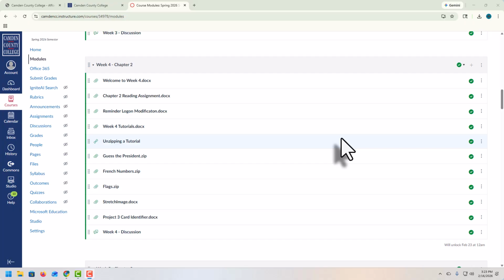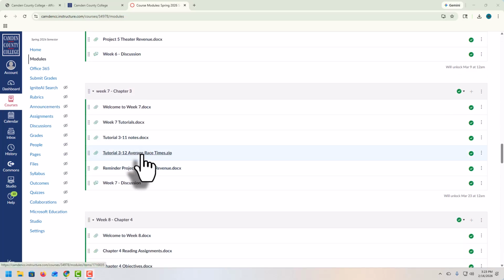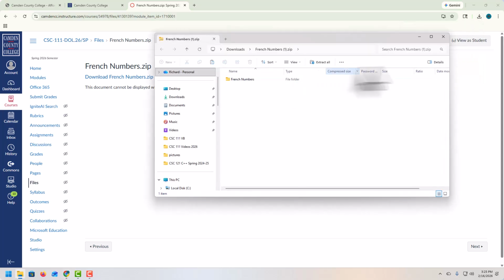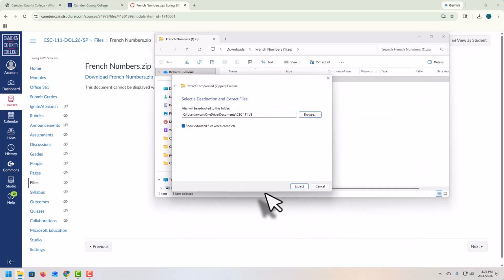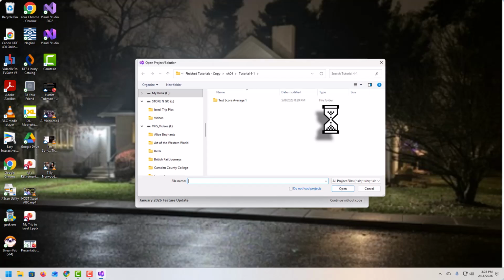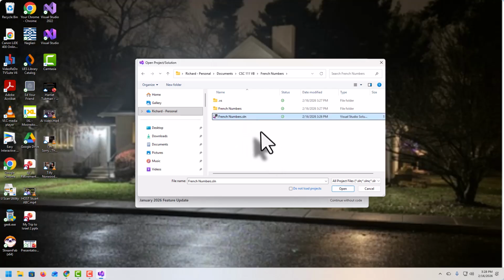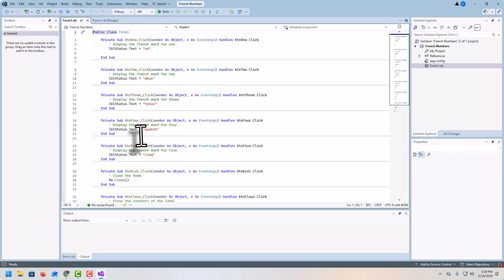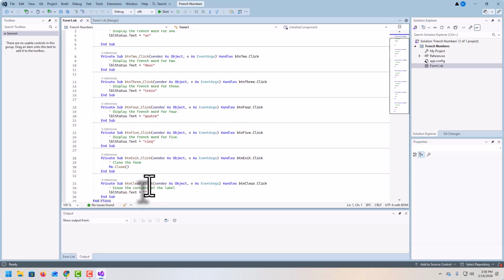Unzipping a Tutorial